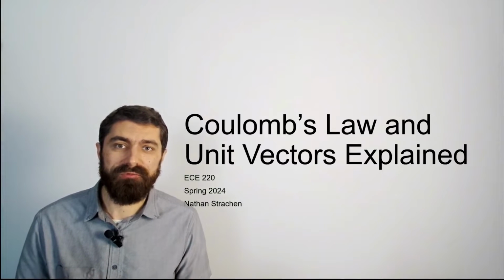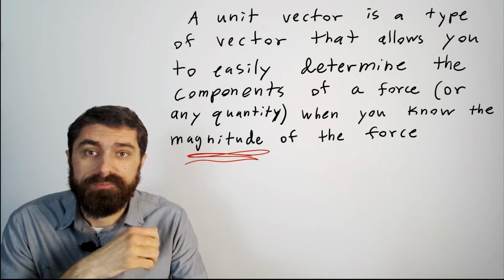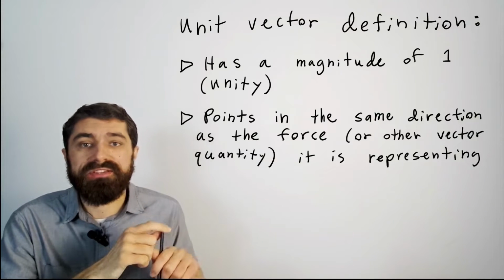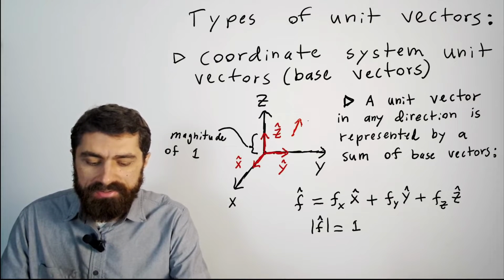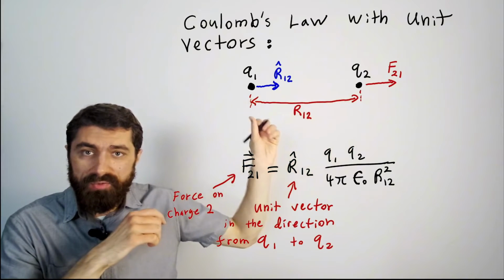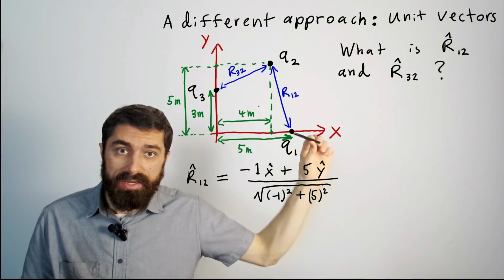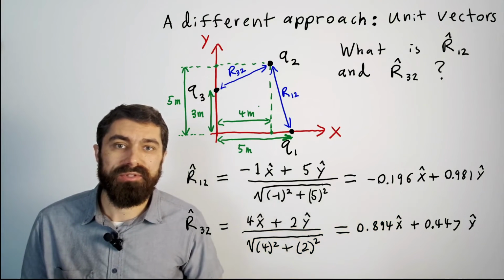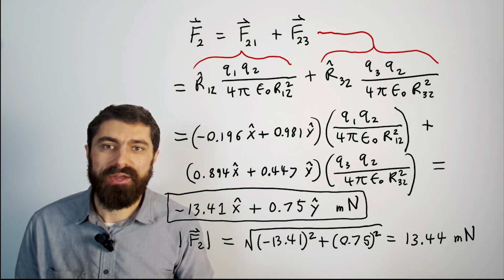Coulomb's Law and Unit Vectors Explained